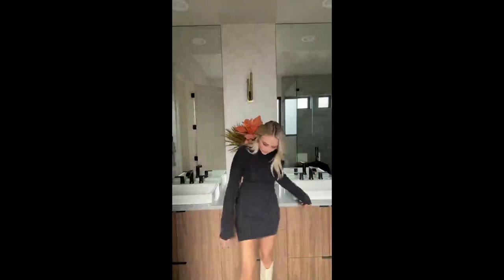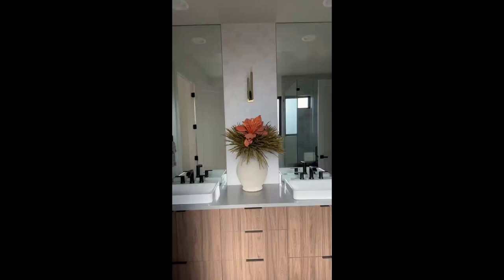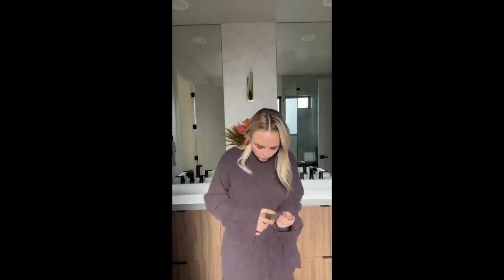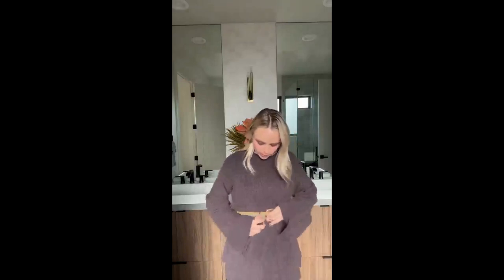HOLIDAY FASHION PIECES AND STYLING 100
In this video, we'll be sharing our favorite holiday fashion pieces and styling tips. From sequin dresses to cozy cardigans, we'll have you covered!

We know you're busy during the holiday season, so we're sharing our top tips for dressing stylishly during the holidays. From festive pieces to versatile items, we've got you covered! Stay chic this season!
Well come Amazon live ligeonsology marketplace l Product Reviews on YouTube

hi Everyone Today we're chatting about *HOLIDAY FASHION PIECES AND STYLING  Women's Fashion Dresses*Hope you enjoy this video!

In this video we’ll walk you through:
- About Women's Fashions, Women', men kids products
- Women's Fashions
- men's Fashions
- all Fashions & products

TIMESTAMPS
 Intro
 First Topic Covered
 Second Topic Covered
 Third Topic Covered

This channel informs you about  Women's Fashions ,men's Fashions  and all Fashions  related products.
We cover lots of cool stuff such as  new Fashions and new products tips

1.Women Faux Leather Leggings Pants High Waist Straight Wide Leg PU Pleather Casual Solid Trousers with Pockets

2. MakeMeChic Women's Faux Leather High Waist Pockets Capris PU Leather Pants

3.Floerns Women's Drawstring High Waited Cropped Tapered Put Leather Pants

4.commando Women's Perfect Control Faux Leather Leggings

5.Tagoo Women's Stretchy Faux Leather Leggings Pants, Sexy Red High Waited Tights

6.MANGOPOP Women's Basic High Waist Faux Leather Body on Mini Pencil Skirt

7.Everbellus Women's Casual Wide Leg Shorts High Waited Faux Leather Shorts

8.Chunpin Women's Ribbed Mock Turtleneck Long Sleeve Bodysuit High Neck Slim Fit Tops Jumpsuit

9.chouyatou Women's Cool Elegant Mid-Length Belted Faux Leather Shirt Jacket

10.RISISSIDA Women's Faux Leather Blazer Jacket 2022 Fall and Spring Fashion, Casual Loose Oversized Coat Button Down

MORE ITEMS